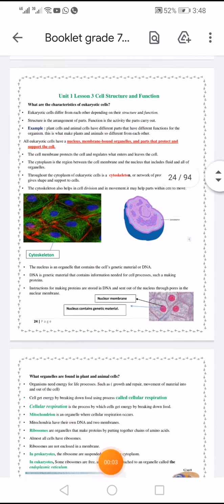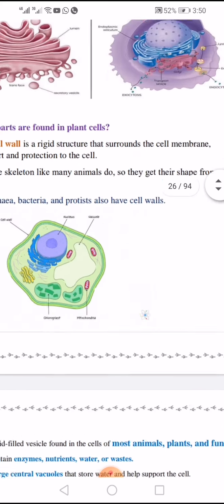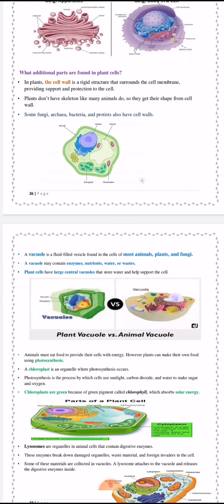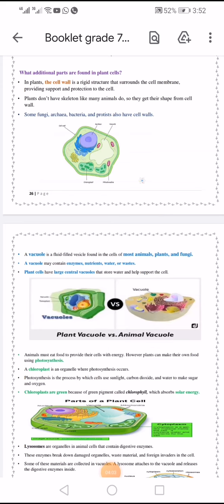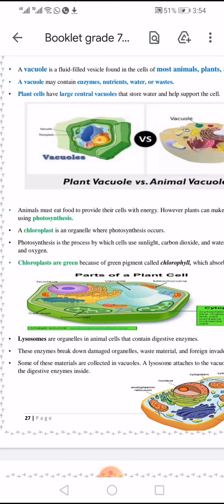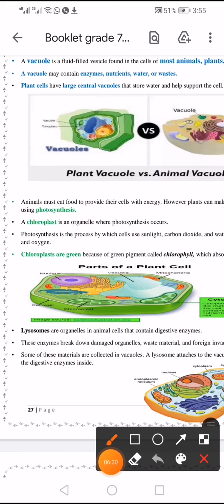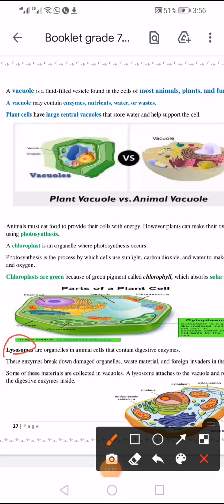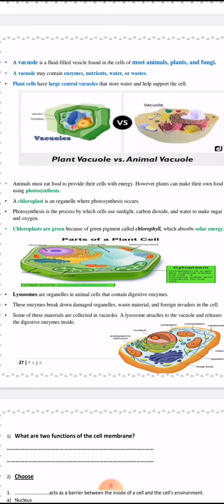Organelles in plant cells